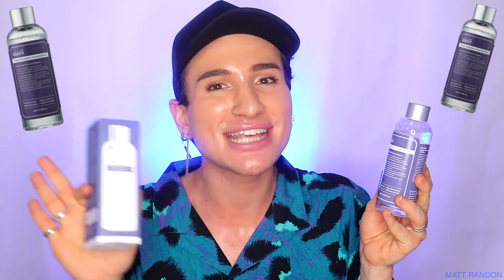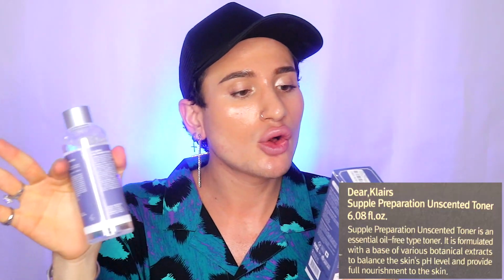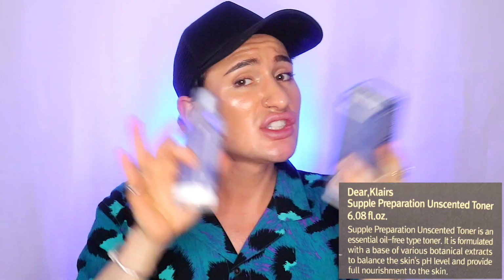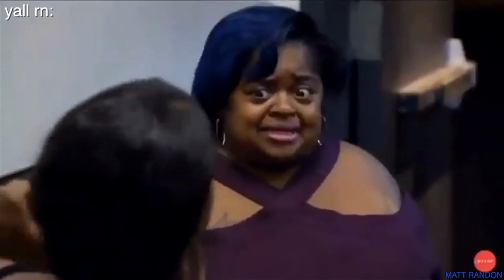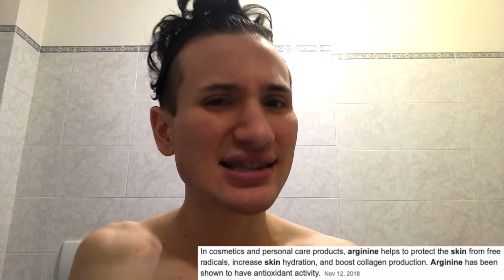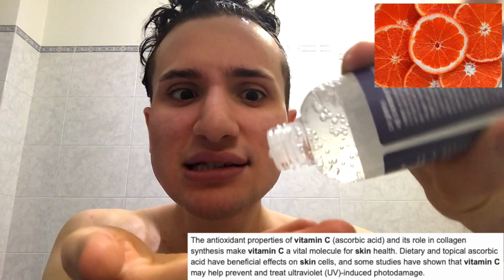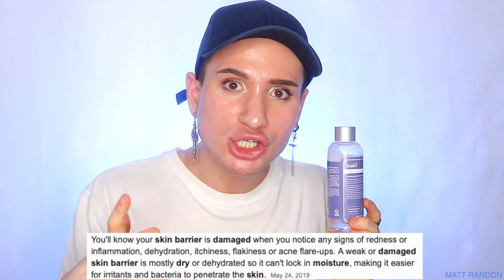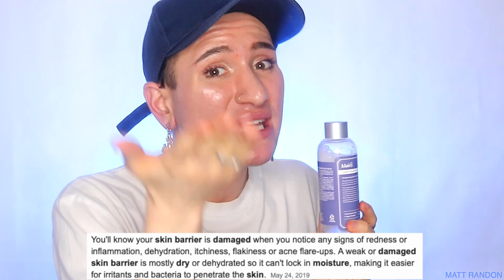I tried Dear Klairs SUPPLE PREPARATION Unscented Toner for ONE WEEK!! (its useless?!)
🎲  Snap: @mattrandon